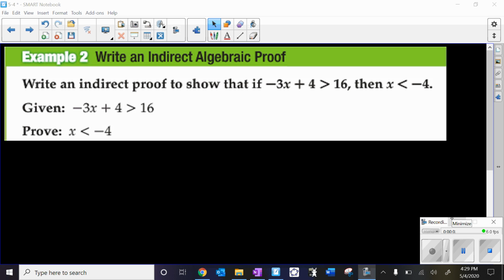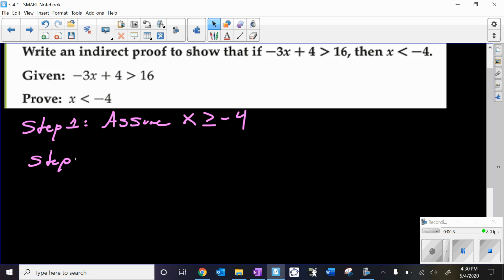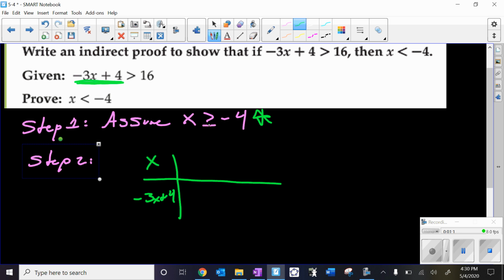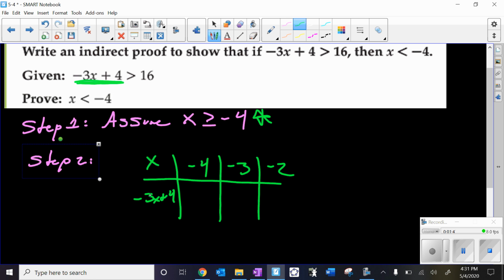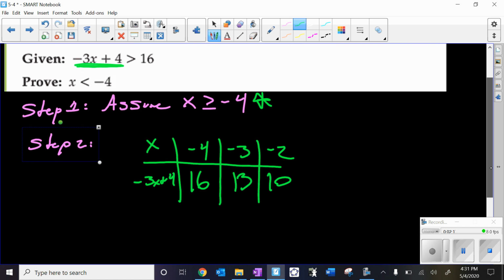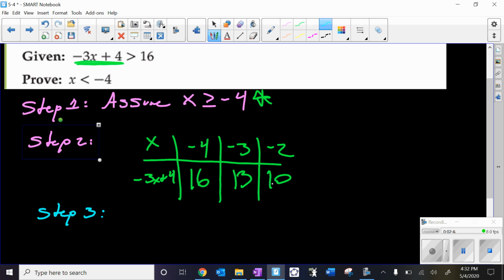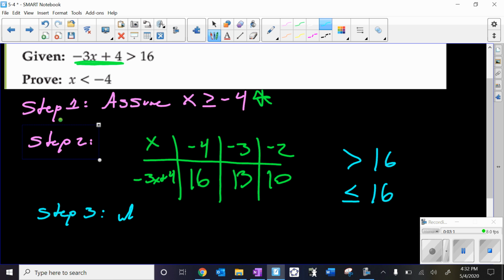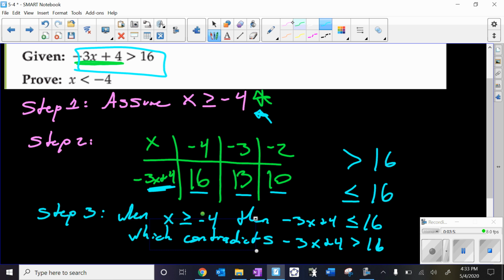Chapter 5 Lesson 4 Example 2